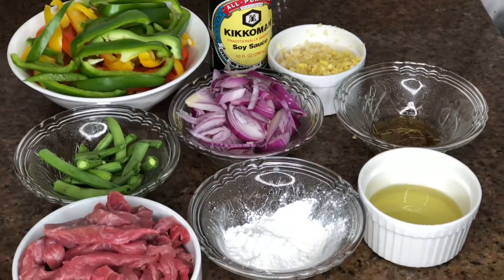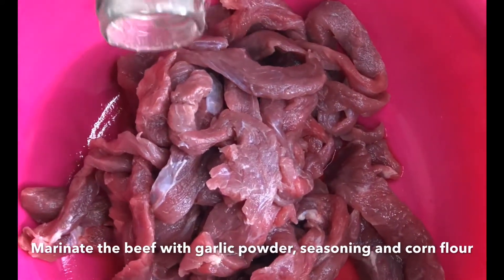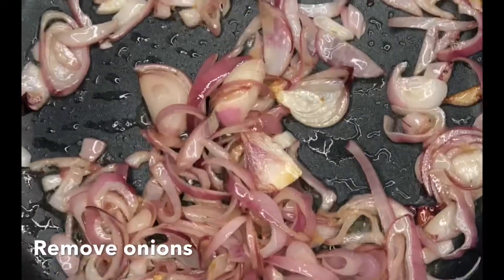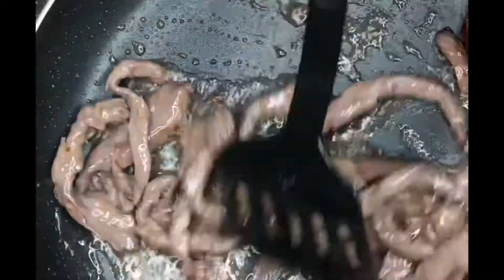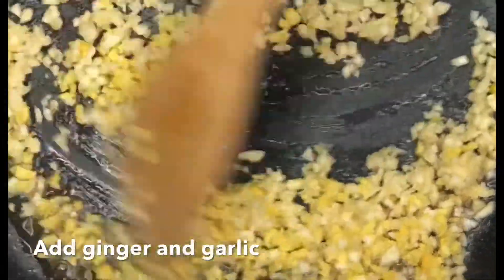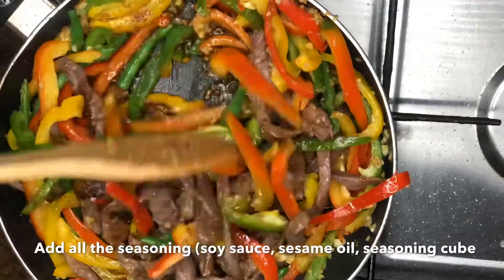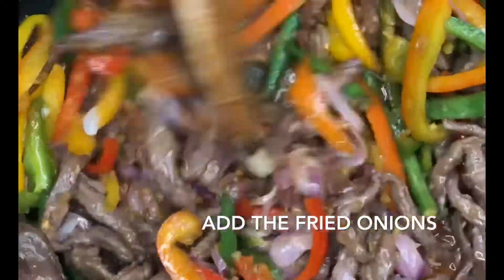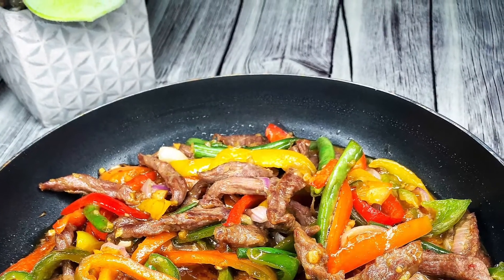How to make beef stir fry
300g Beef cut into strips

3 Tablespoons Vegetable Oil

1 Teaspoon Sesame Oil

1 Tablespoon Cornflour

3 Tablespoons Soy Sauce

2-3 Sweet Bell peppers cut into strips

1 Tablespoon Minced Garlic And ginger

Tablespoon Butter

1 Cup Trimmed Runner Beans

Medium Onion, Sliced

1 Teaspoon Garlic Powder

1 Tablespoon Seasoning

I post twice a week
See you in my next video. Love you. Byeeeee